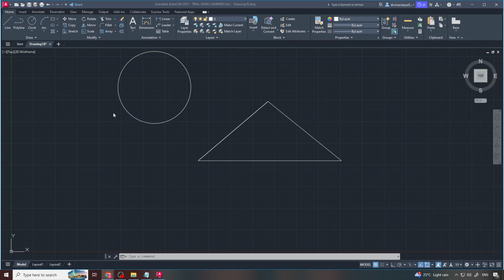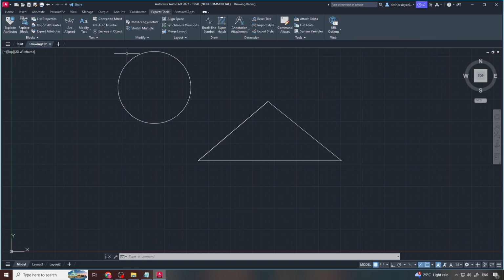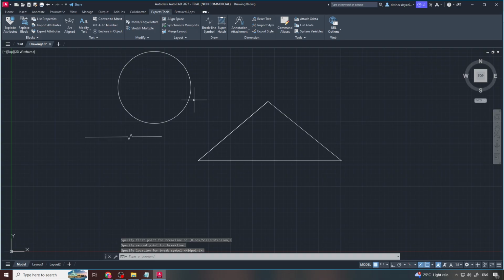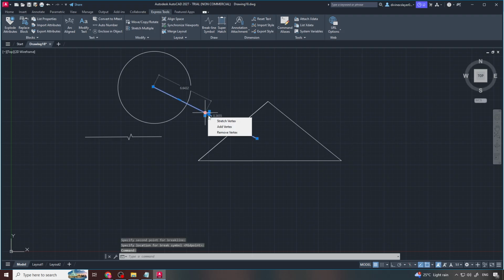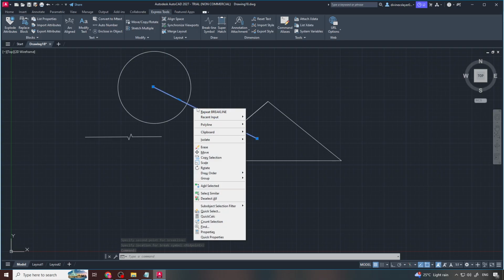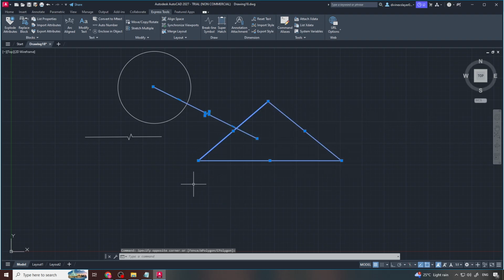How To Add Break Line Symbol In AutoCAD (2026)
Learn how to add a Break Line Symbol in AutoCAD with this quick step-by-step tutorial. In this guide, you'll learn how to access the Break Line Symbol tool, select the start and end points, create a break symbol, adjust its size and appearance, and simplify long objects for clearer AutoCAD drawings.

**Video Chapters**
0:00 How to Add a Break Line Symbol in AutoCAD
0:08 What Is a Break Line Symbol in AutoCAD?
0:17 Open the Break Line Symbol Tool
0:25 Select the First and Second Points
0:33 Create the Break Line Symbol
0:41 Adjust the Break Symbol Size and Appearance
0:50 Use Break Lines to Simplify Drawings
0:58 Add and Customize Break Line Symbols in AutoCAD